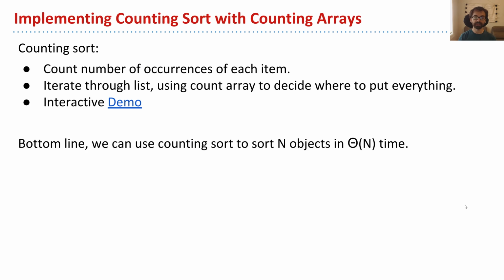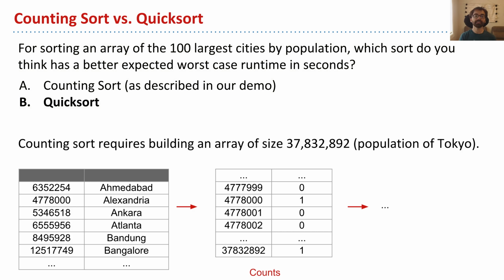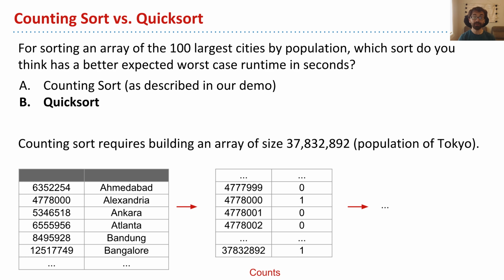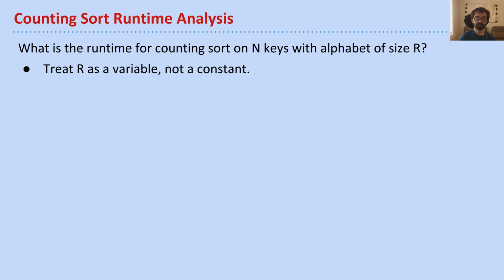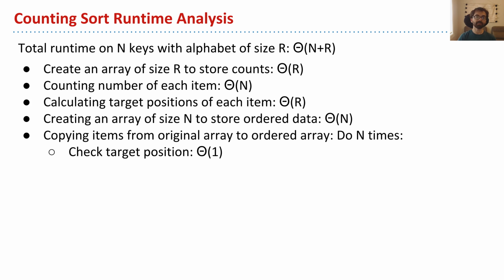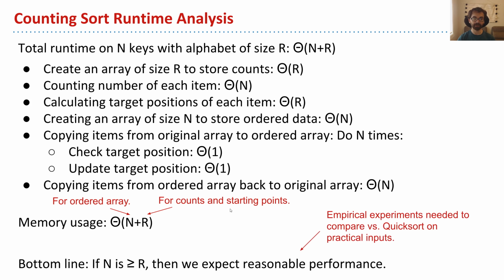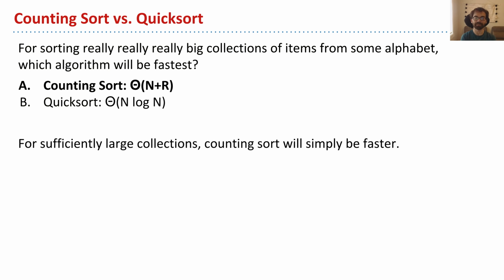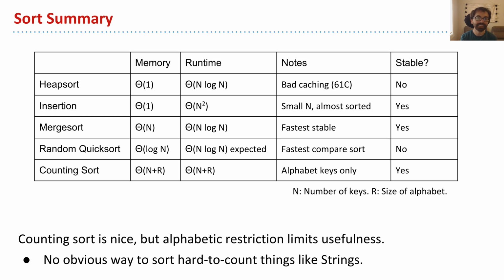Radix Sorts, Video 4 Counting Sort Runtime